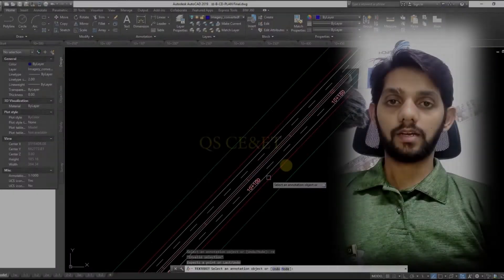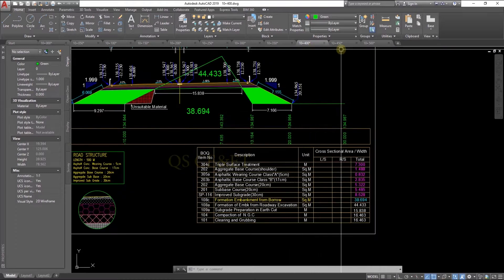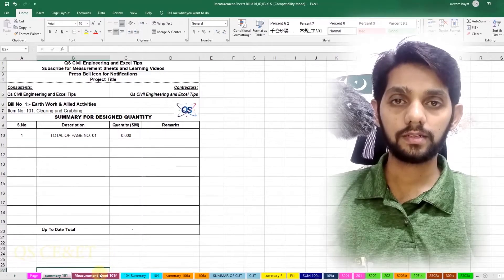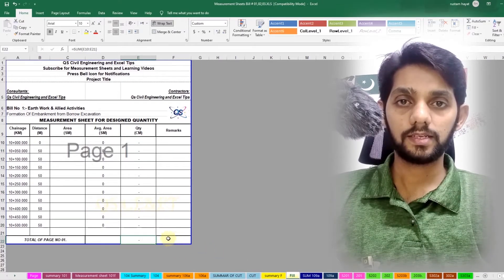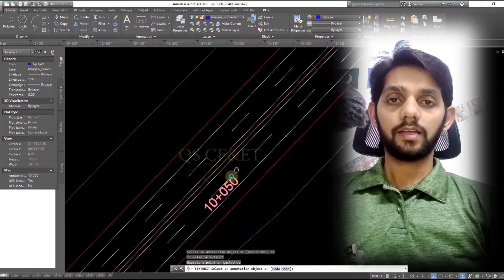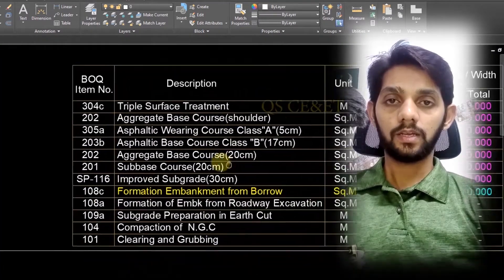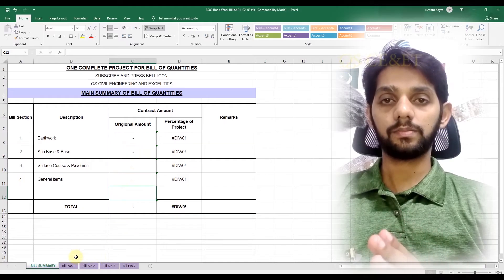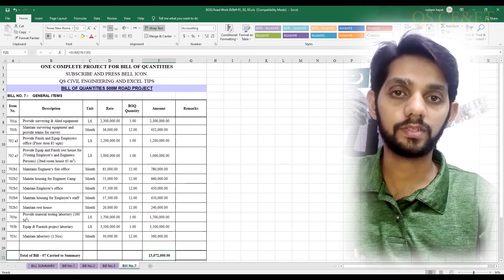Bill of Quantities | How to Make BOQ | Estimation | Highlights of BOQ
Dear Friends, I Specially created this video series for you to learn How to make a Bill of Quantities in One Complete Project. This is the 1st part of the video series and in total, we have 12 parts.

Project Length = 500 Meters

Calculation of Items Included in this BOQ Video:
 Clearing & Grubbing
Natural Ground Compaction
Unsuitable Material
Roadway Cut
Borrow Fill
Sub Grade Preparation in Earth Cut
Improved Subgrade
Sub Base Course
Aggregate Base Course
Prime Coat
Asphaltic Concrete Base Course ACBC
Tack Coat
Asphaltic Concrete Wearing Course ACWC
Tripple Surface Treatment TST
Measurement sheets for all above items and then link these items with the Main Cost Summary of BOQ.

AutoCAD Cross Sections
AutoCAD General Plan
AutoCAD Commands
All Measurement Quantity Sheets Used in this Video Project
Main Cost Summary & Support During your Practice.